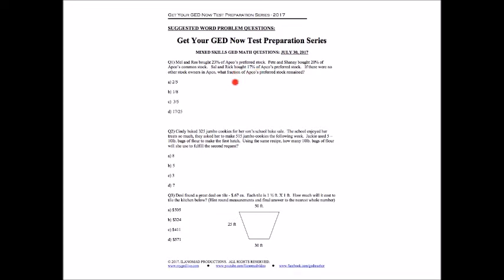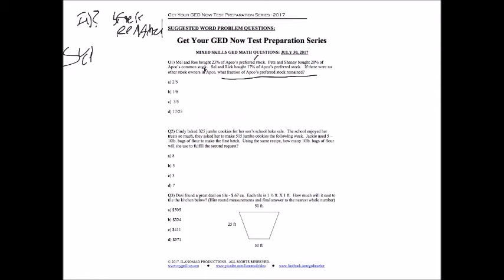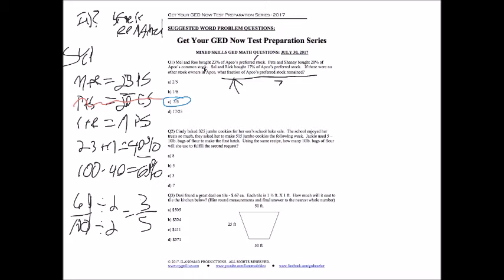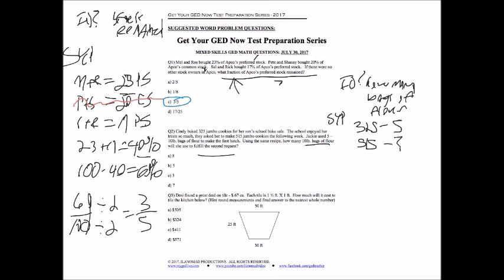The Online GED Course You Need to Pass the GED Test 2017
GED Teacher Damon Tinnon shares a video clip from his online GED course.  Students pass the GED faster in the online GED course because there are 13 straightforward lessons to complete and students don't waste time studying the wrong things.  You can benefit from GED Teacher Damon Tinnon's 16 years of experience helping students across America to pass the GED Test.  Tinnon provides you with GED Tips that really help you to pass the four GED Tests.